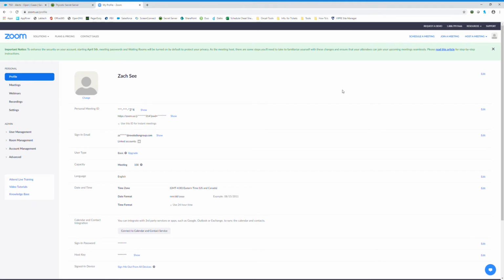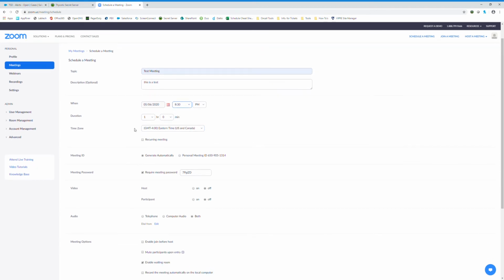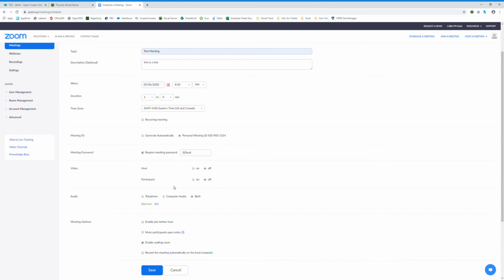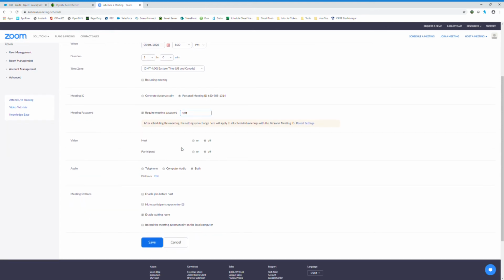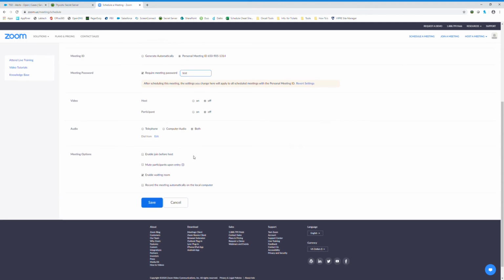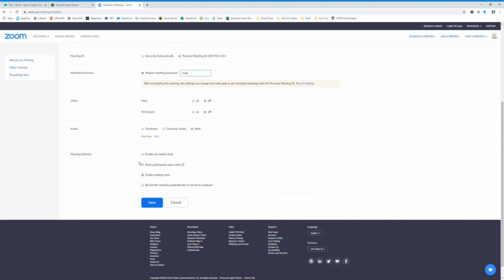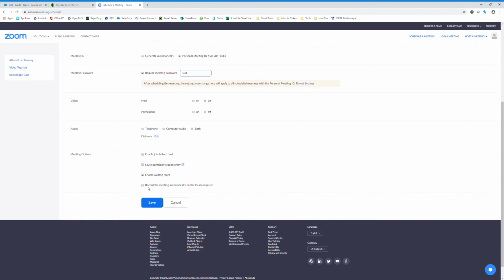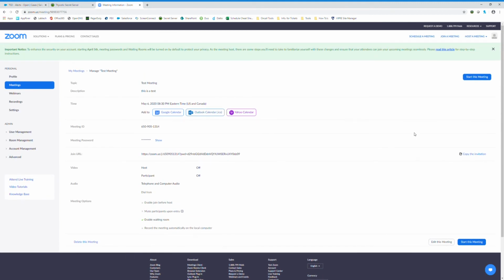How to Secure a Zoom Meeting